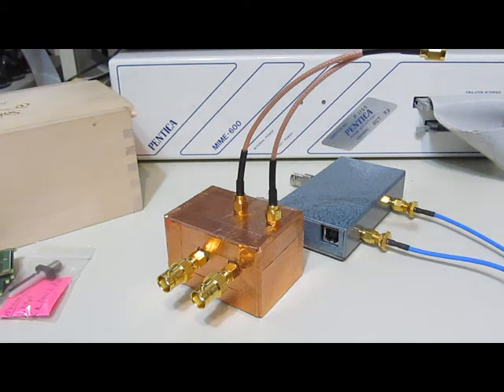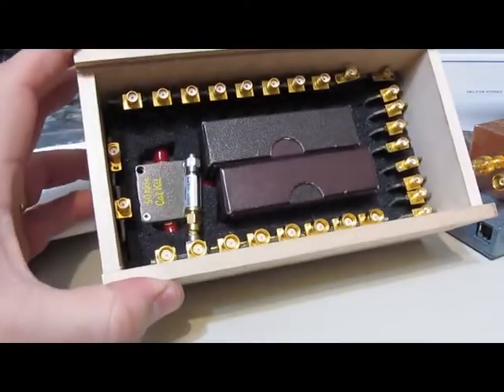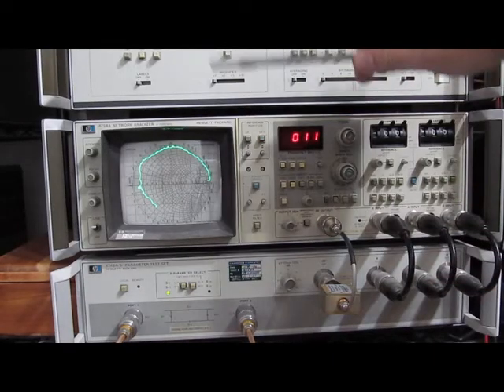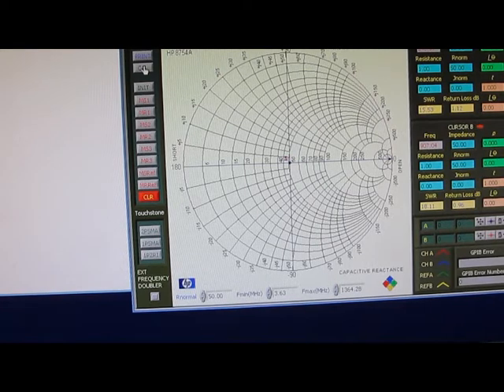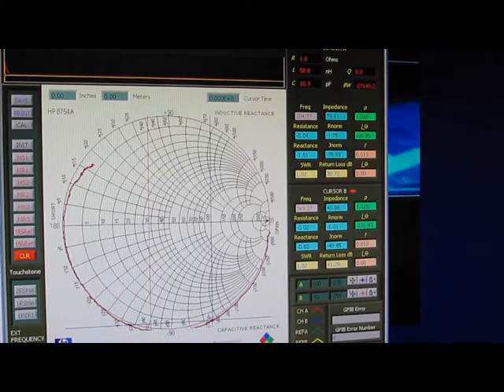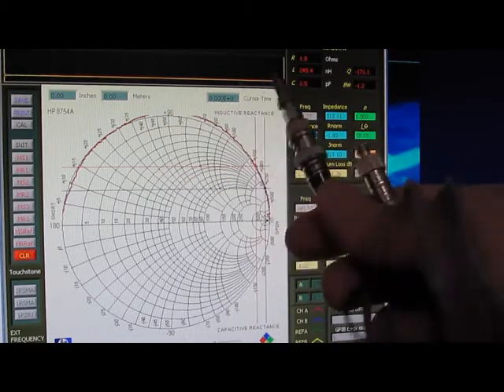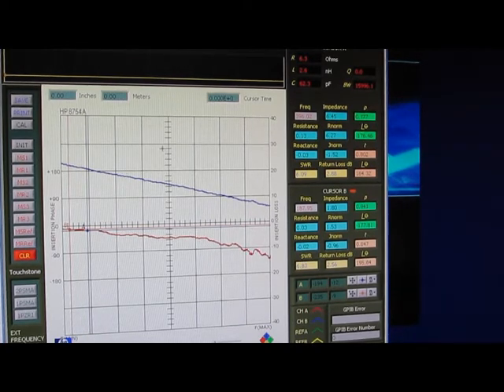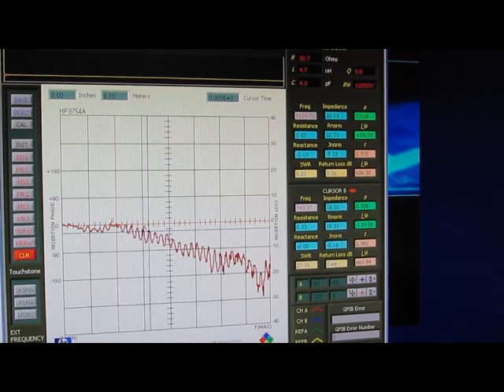LeCroy PP061 Resistive Probe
Testing a resistive probe made by LeCroy.  I was unable to find any data on this part and ran a few tests on it to see what it's response was.